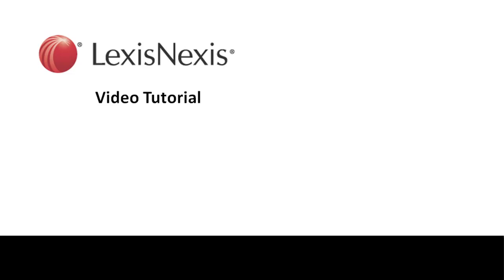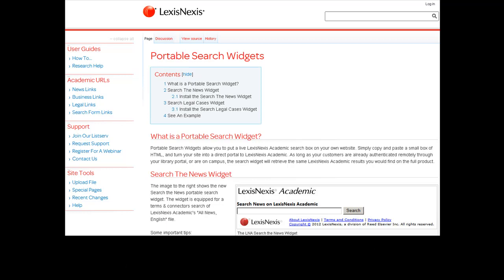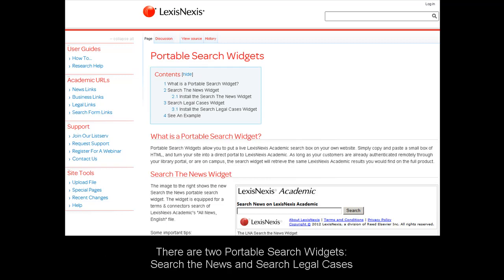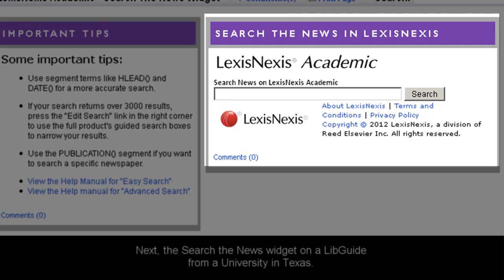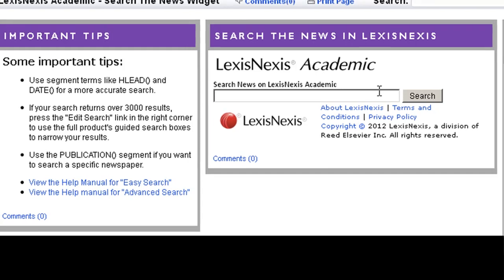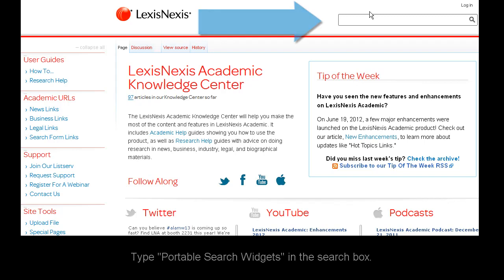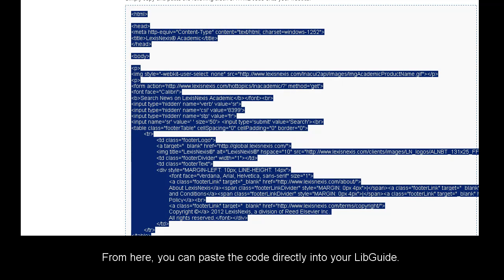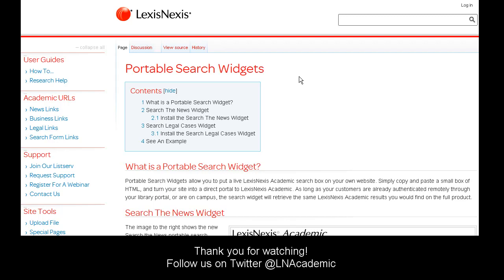LexisNexis Academic: Using and Installing Portable Search Widgets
Please view in Widescreen HD. This tutorial will show you how to use and install LexisNexis Academic Portable Search Widgets. These widgets can be installed on any website to provide users a live search box into LexisNexis Academic. Great for LibGuides or other online user guides!